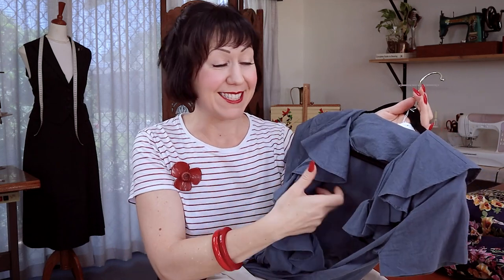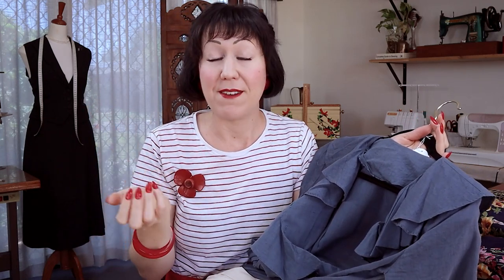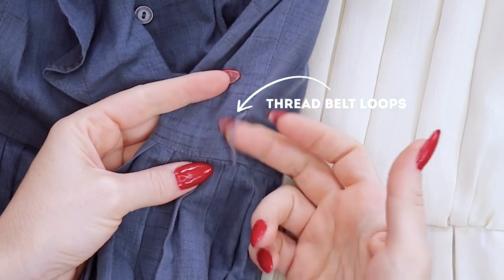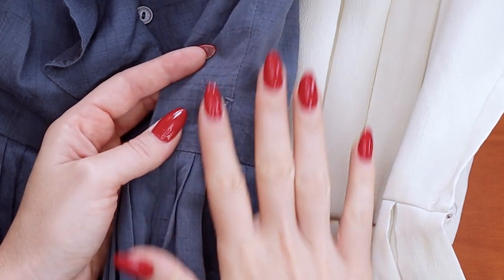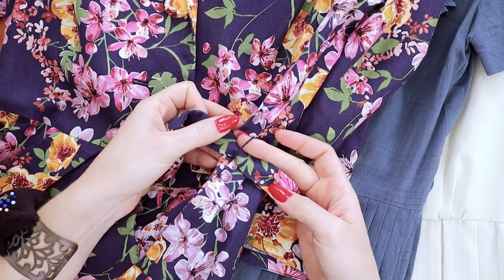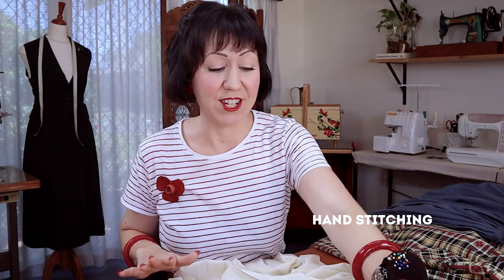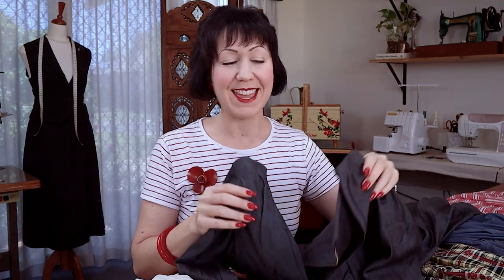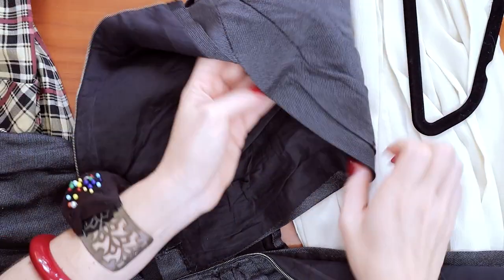5 SEWING TECHNIQUES I LEARNT FROM LOOKING INSIDE VINTAGE CLOTHING! (AKA Garment Archaeology!)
These are my top 5 sewing techniques I learned from taking a look and studying the insides of vintage clothing. You can learn a lot to about garment construction by looking inside the clothes you own!

0:00 Intro
3:07 Thread belt loops
4:22 Hem tape
8:17 Hand stitching
11:03 Bias tape

I teach all these sewing techniques and tutorials inside VINTAGE SEWING SCHOOL
And even take a free class!

WHAT HEM TYPE IS GOOD FOR WHAT KIND OF GARMENTS? (hint - stop following the pattern, YOU decide!)

REMOVE THE 5 MOST COMMON SEWING BARRIERS, so you can actually get yourself in front of the machine!

Evelyn